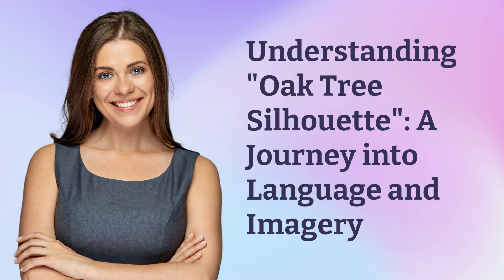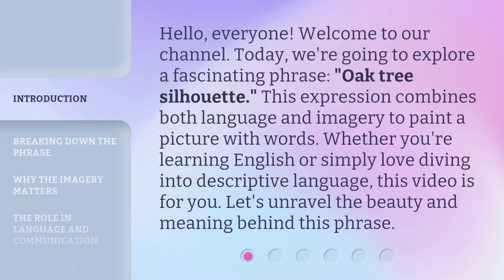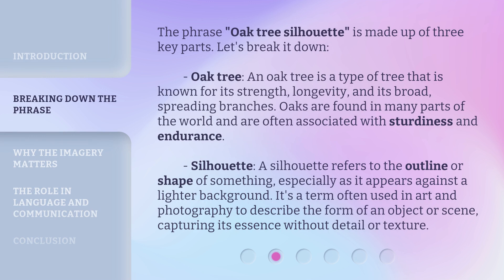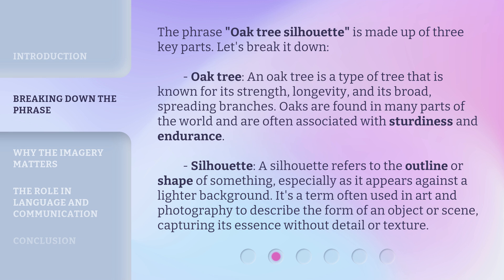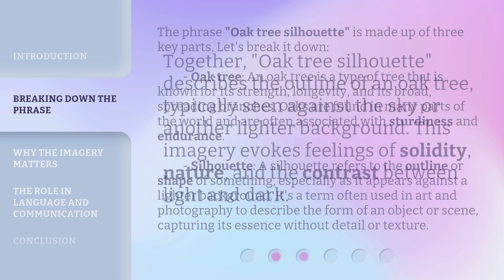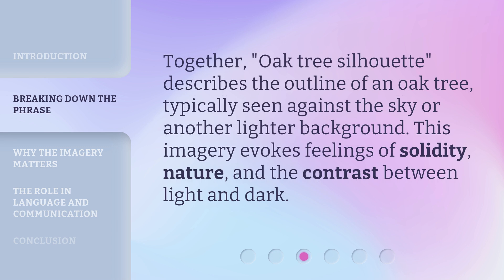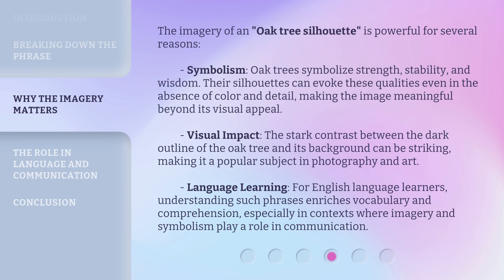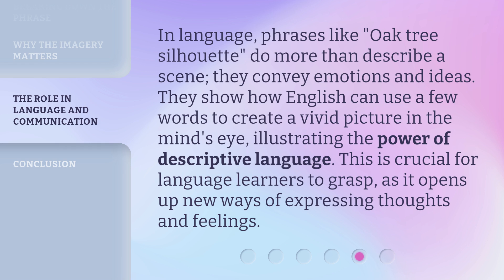Understanding "Oak Tree Silhouette": A Journey into Language and Imagery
Unraveling Oak Tree Silhouette: A Linguistic Exploration • Delve into the intricate language and imagery of 'Oak Tree Silhouette' in this captivating journey of exploration and discovery.

00:00 • Introduction - Understanding "Oak Tree Silhouette": A Journey into Language and Imagery
00:36 • Breaking Down the Phrase
01:37 • Why the Imagery Matters
02:25 • The Role in Language and Communication